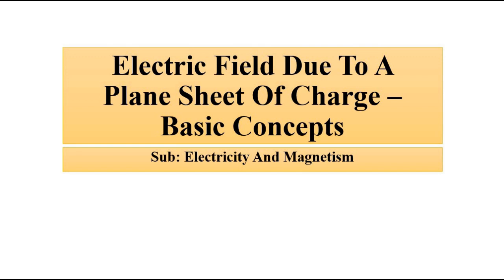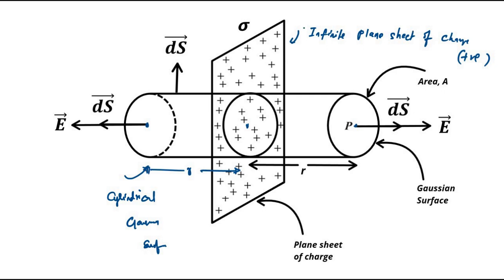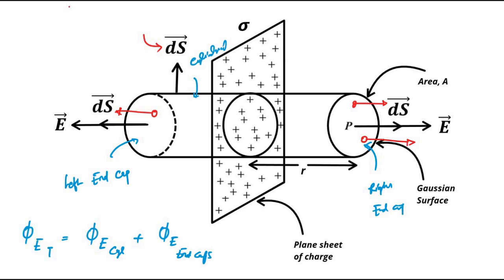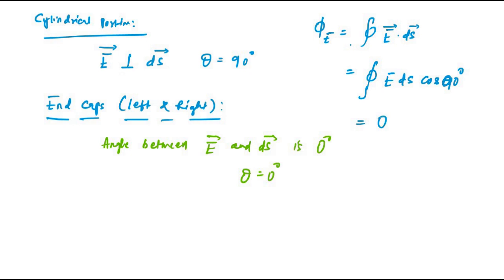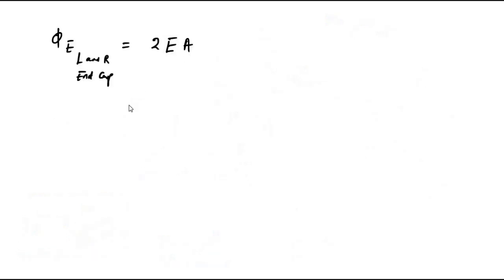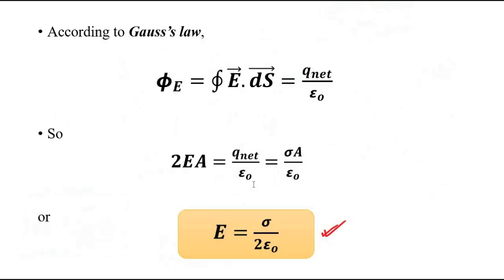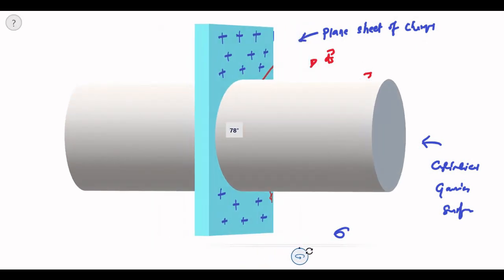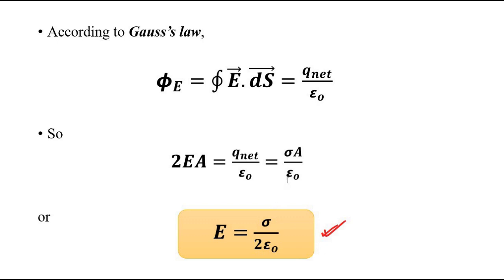Electric Field Intensity | Due To A Plane Sheet Of Charge | Electricity And Magnetism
In this video, we are going to discuss some basic concepts about Gauss's law application to determine the Electric field intensity due to a uniformly charged plane sheet.